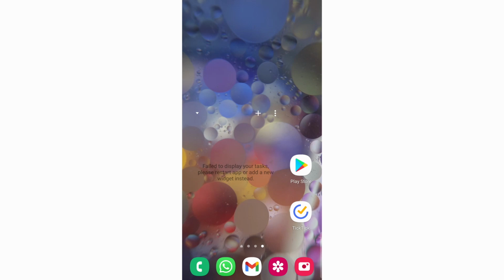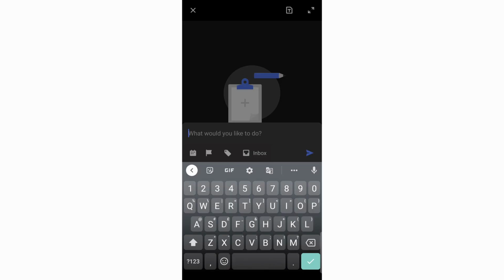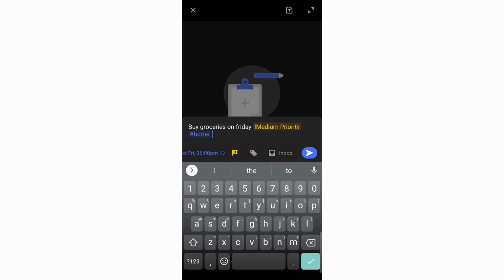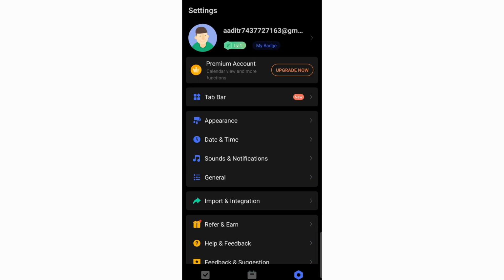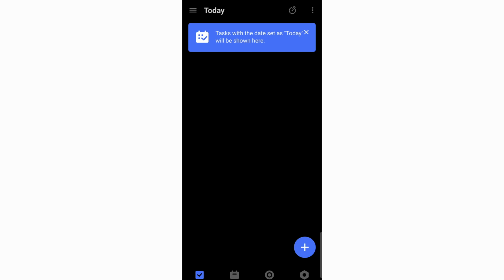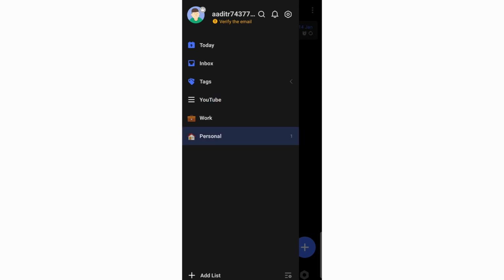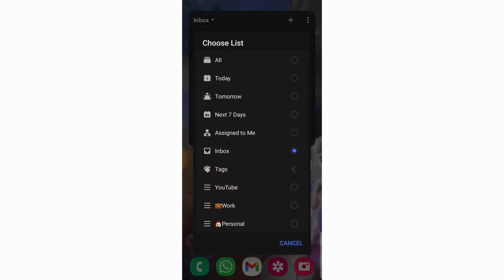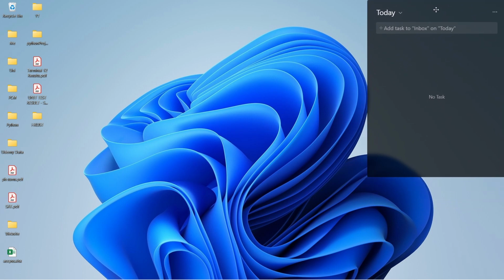How To Use TickTick App | My Favourite Productivity App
In this video, I will show you how to use TickTick. TickTick is a productivity app where you can create a to-do list, home screen widgets, Pomodoro timer and many such things. In my opinion, this is the best productivity app as it has a simple design and is easy to use.

Timestamps:
00:00 - Introduction
00:32 - Create Account
01:20 - Create Task
03:26 - Add Pomodoro Timer
04:16 - Home Page
04:43 - Lists
05:43 - Home Screen Widget
06:53 - Laptop Widget